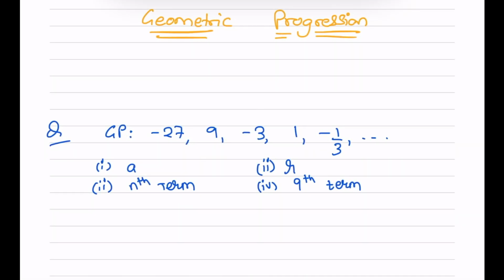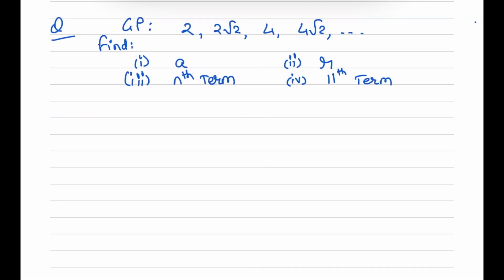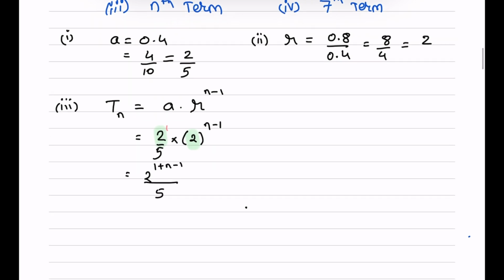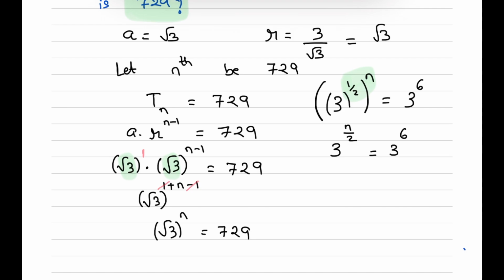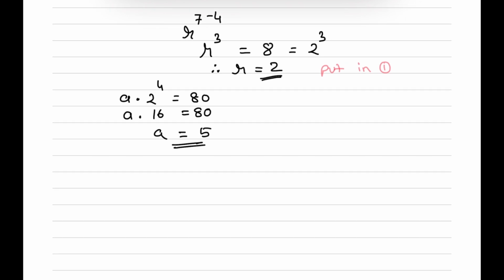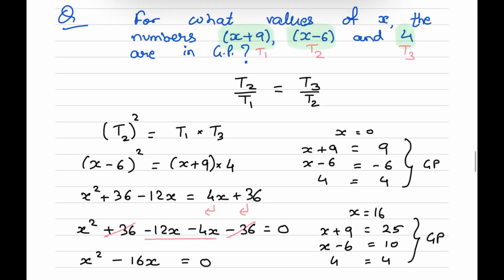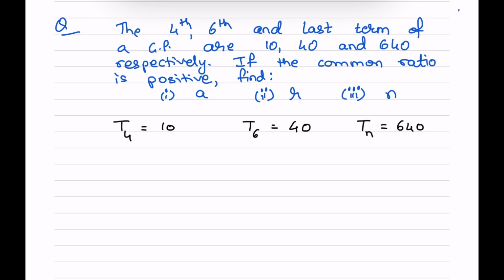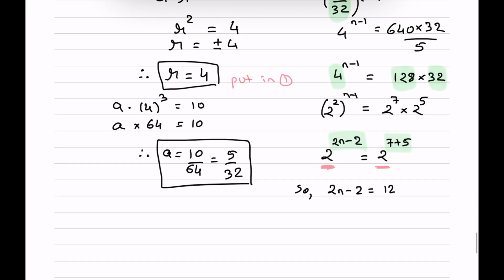General term of GP | nth term of Geometric Progression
In this video you will learn how to apply formula of general term of geometric progression and simplifications based on laws of indices in different types of questions.